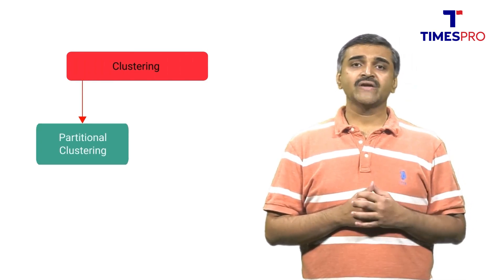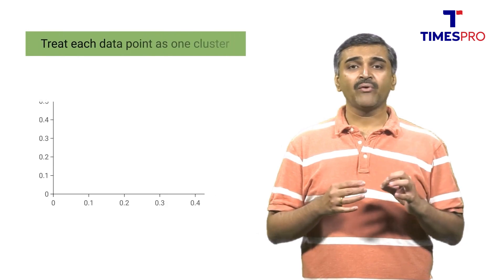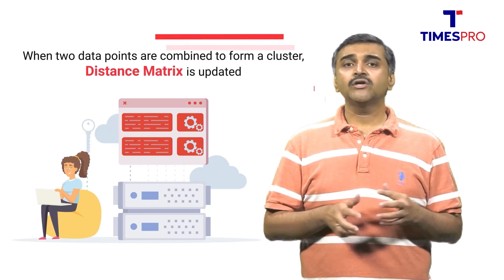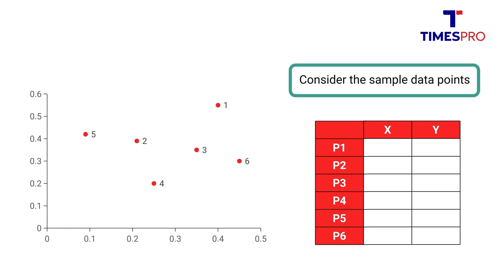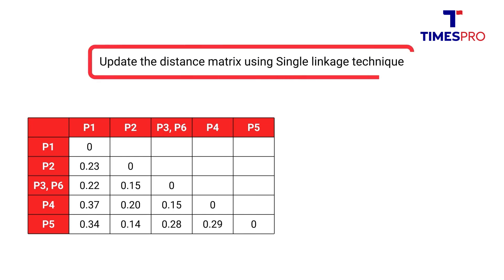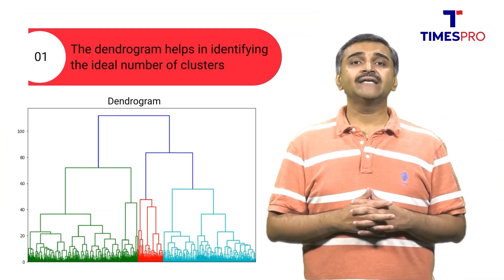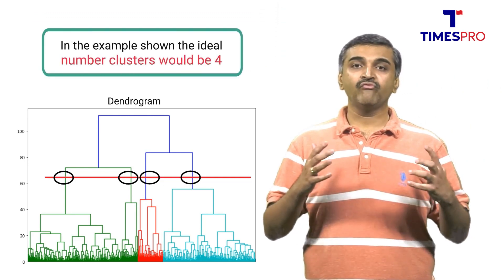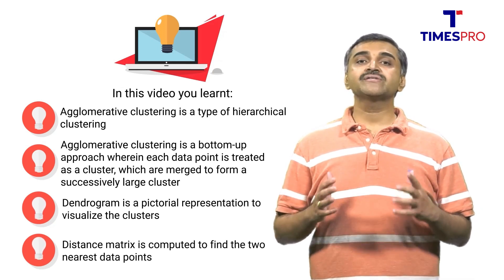Understanding Agglomerative Clustering: A Step-by-Step Tutorial | Free Courses | TimesPro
The agglomerative clustering is the most common type of hierarchical clustering used to group objects in clusters based on their similarity. It’s also known as AGNES (Agglomerative Nesting). The algorithm starts by treating each object as a singleton cluster.
In this video you will understand what clustering is and its importance in machine learning. Then, we'll dive into the nitty-gritty details of agglomerative clustering and how it works. We'll cover different linkage methods, distance metrics, and demonstrate how to create dendrograms.
You will learn how to implement this algorithm on your own data sets. Whether you're new to data science or an experienced practitioner, this video will provide you with the knowledge you need to use agglomerative clustering effectively in your projects.